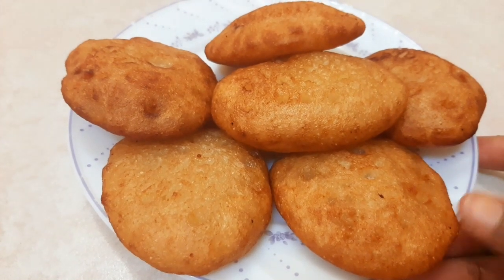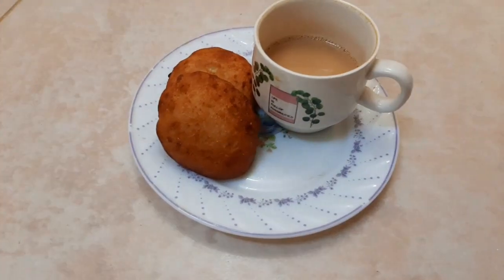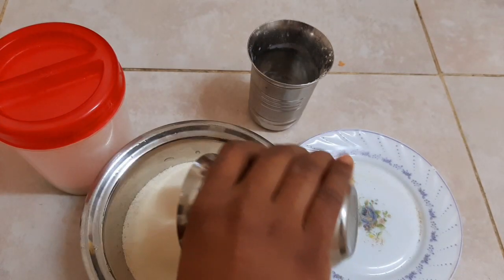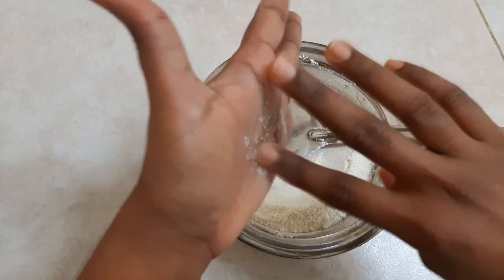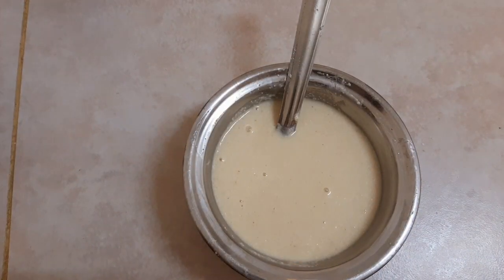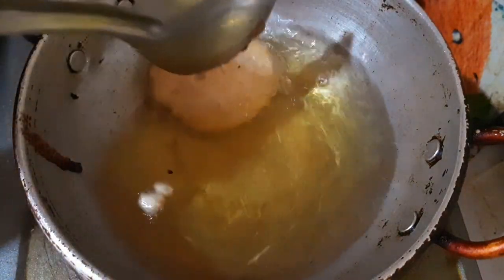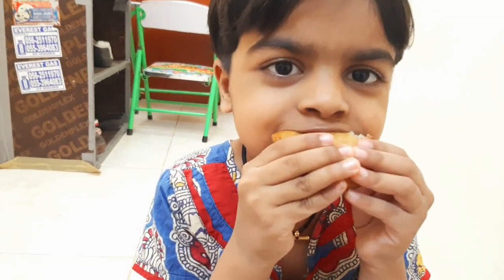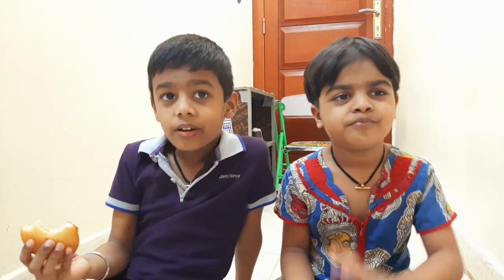மூன்று பொருள் போதும்\ரவை பணியாரம் 😋|rava paniyaram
Hi friends
Today i post my receipe video.
please watch..